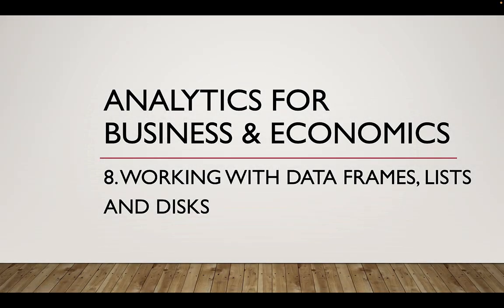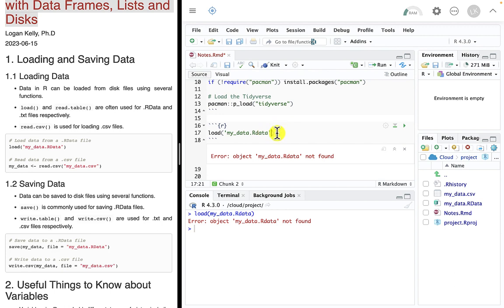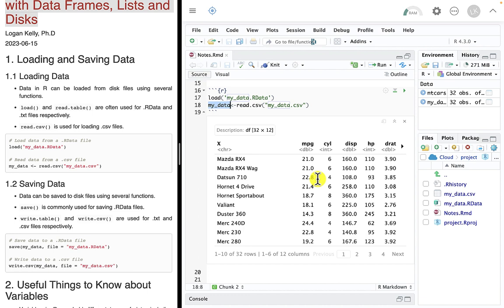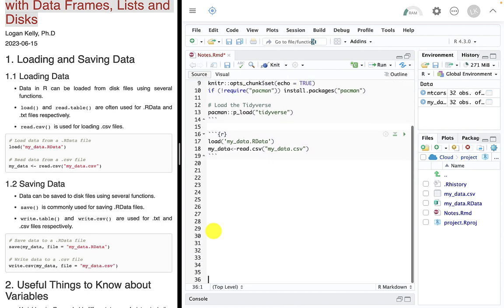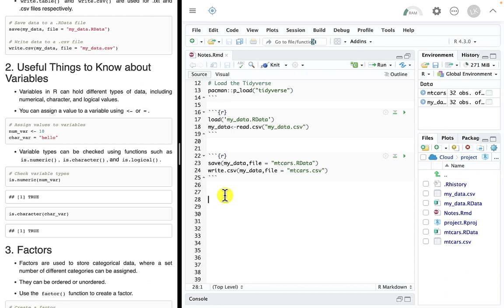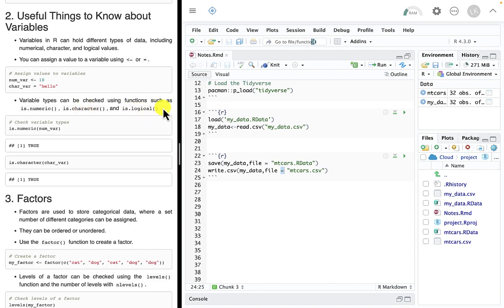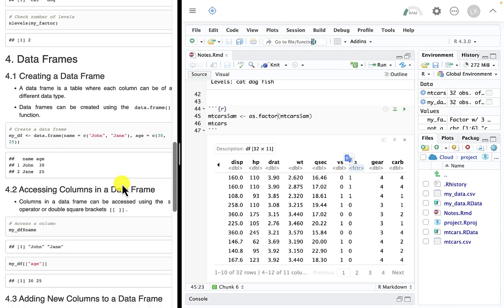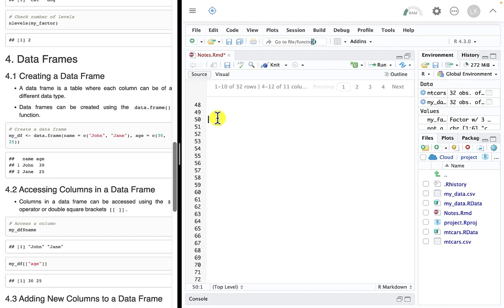8. Working with Data Frames, Lists and Disks